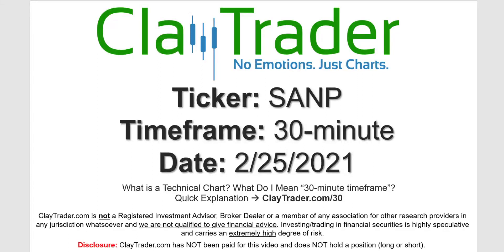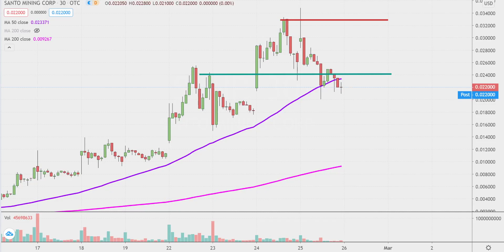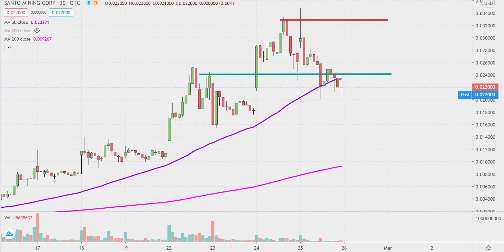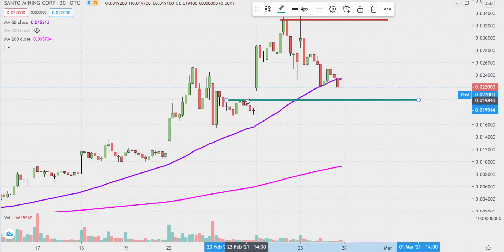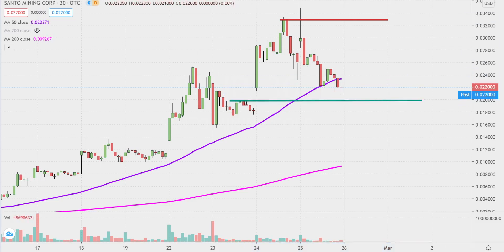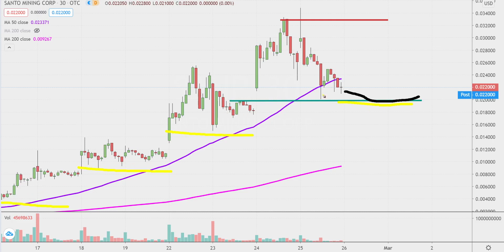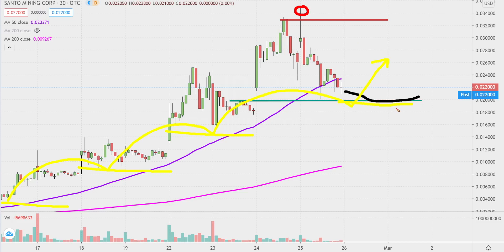Santo Mining Corporation - SANP Stock Chart Technical Analysis for 02-25-2021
Learn how to read stock charts and identify technical patterns as ClayTrader does a quick stock chart review on Santo Mining Corporation (SANP).